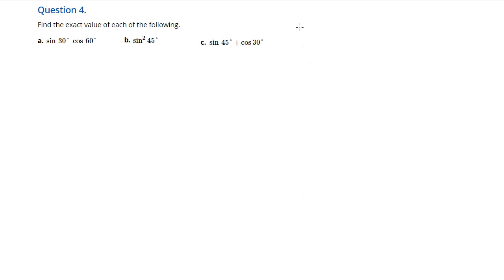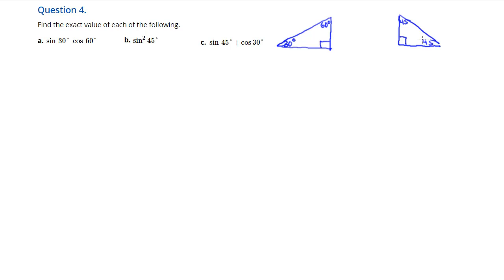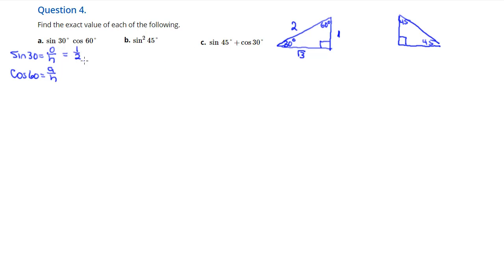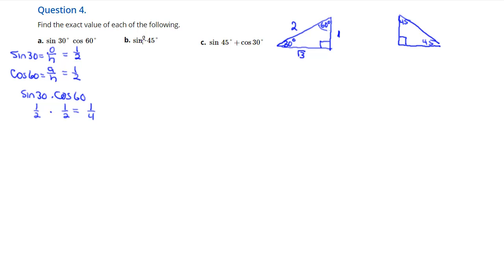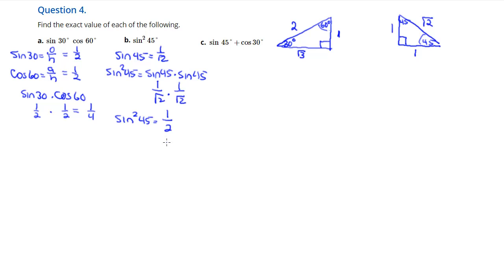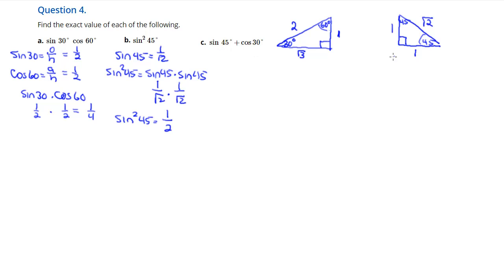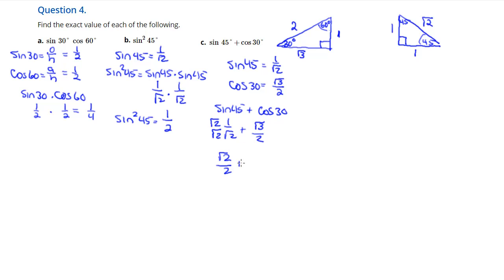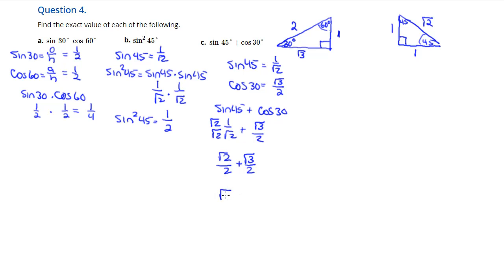PM2 pg 120 4 a, b, c